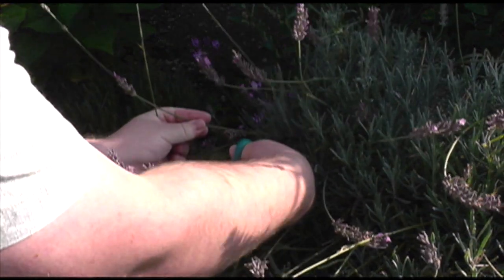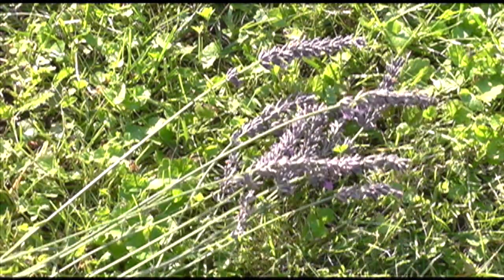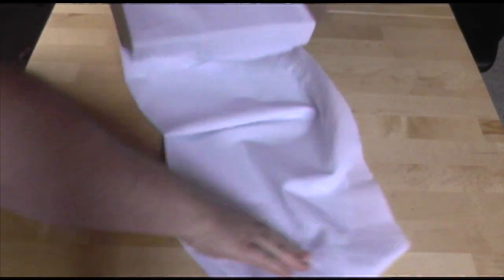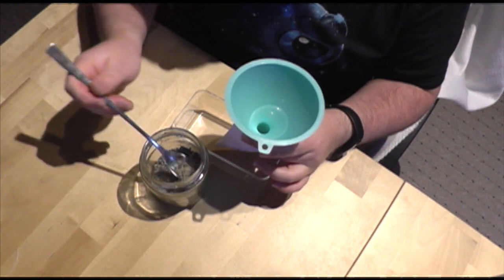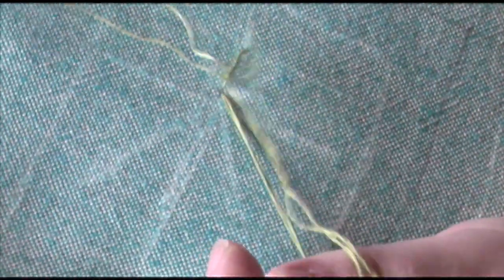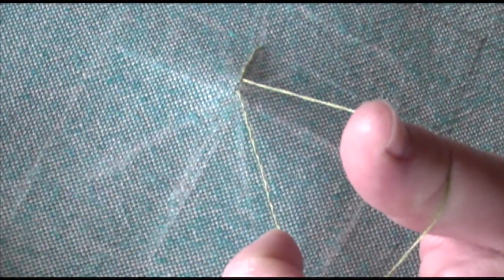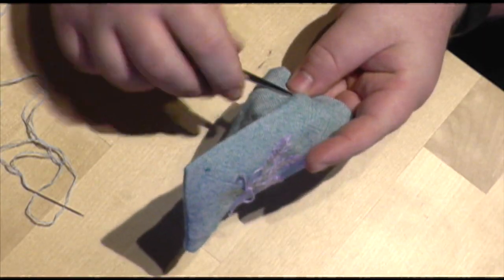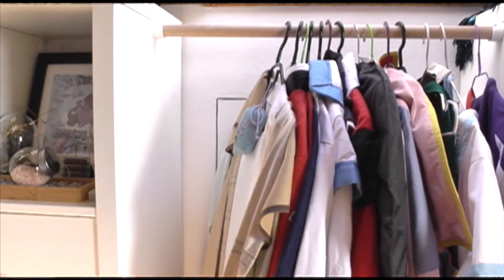Making Lavender Bags... With Lavender From My Own Garden! [CC]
What's the point in having a lovely garden if you don't at least occasionally dip your toes into the world of cottagecore?  And if you get some lovely traditional gifts out of it, all the better!

0:00 title credits
0:16 intro
1:53 harvesting lavender
4:07 drying lavender
5:46 harvesting buds
7:12 mixing buds
7:29 inner bag
9:30 outer bag
10:00 embroidery
13:24 outer bag construction
15:37 finished bag
16:17 outro
18:29 credits